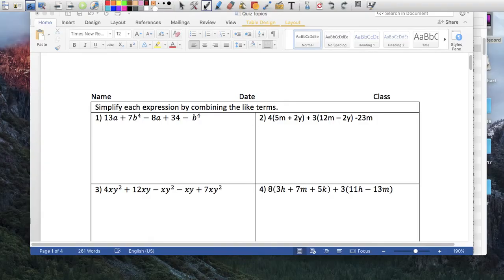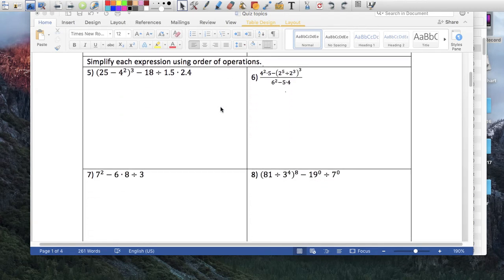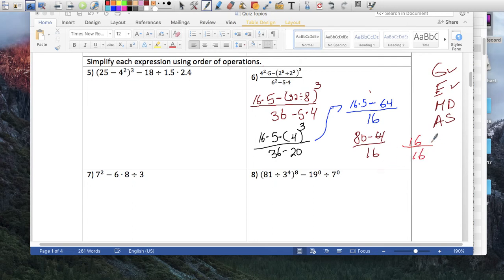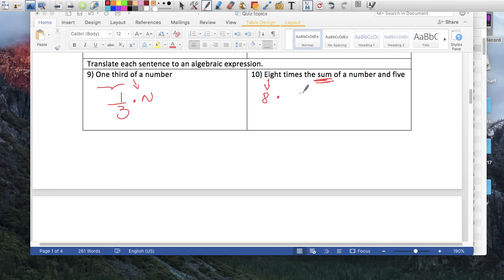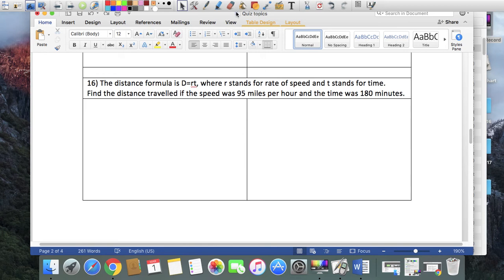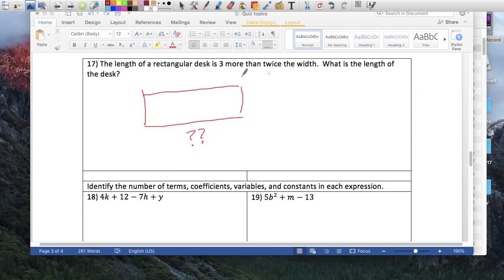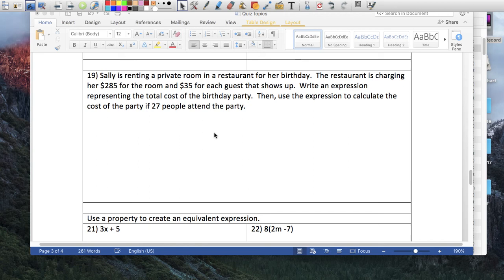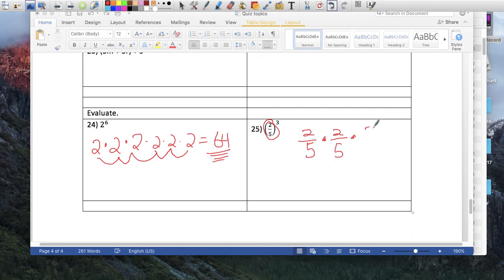Review For Friday 3/10 Test